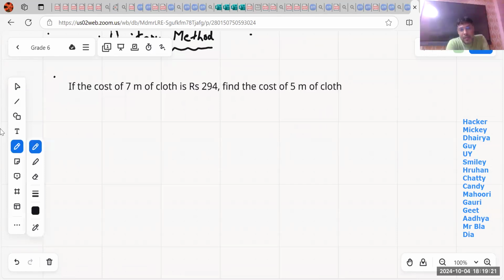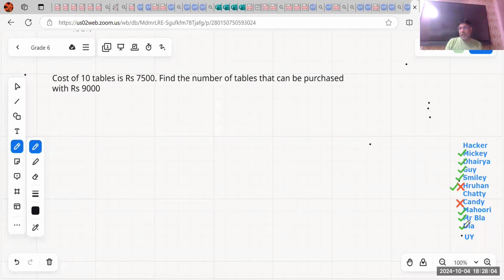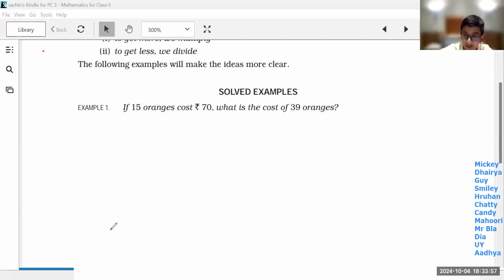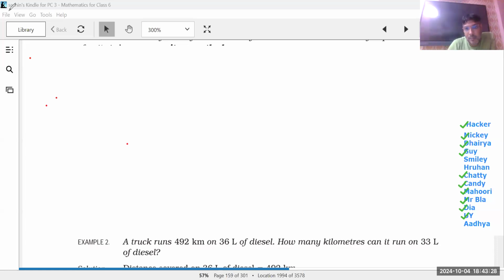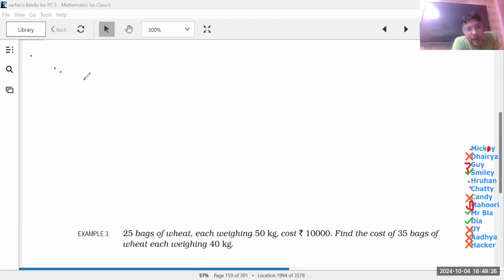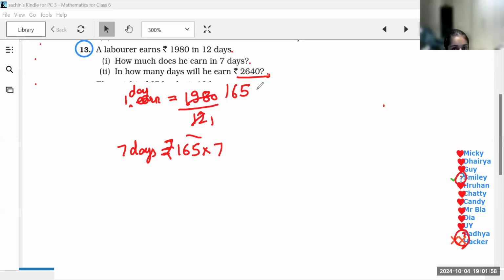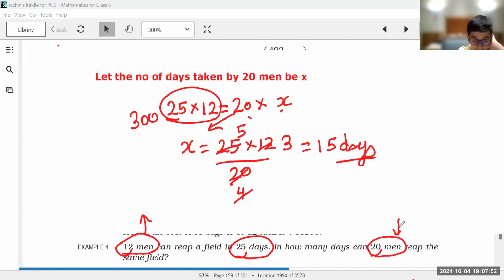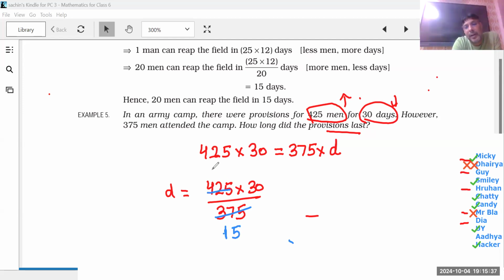Grade 6 Maths Olympiad Class#63 Ratio & Proportion 4th Oct